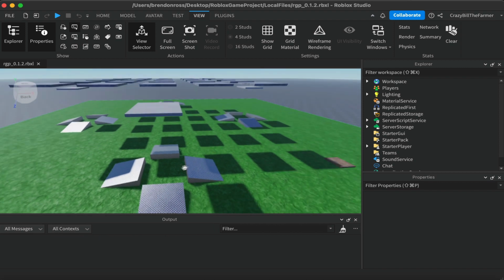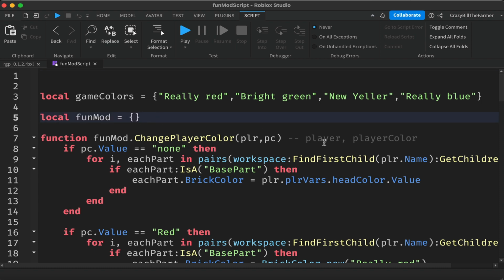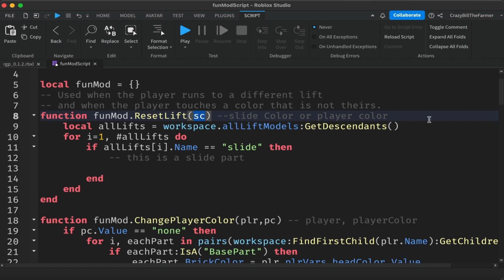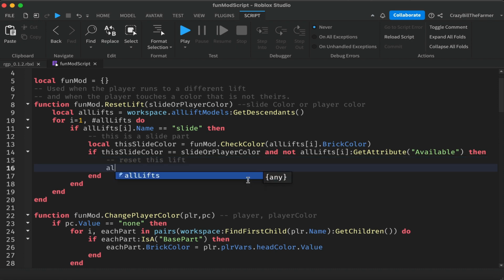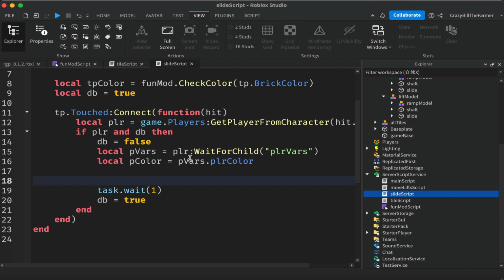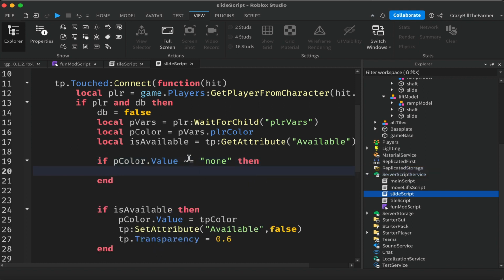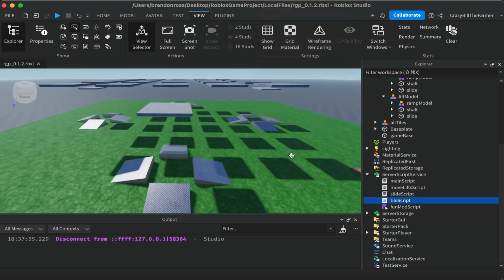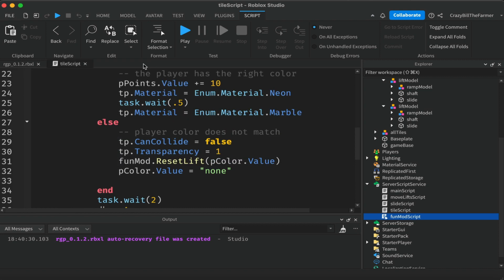Free Roblox Studio Course - Part 26 - How To Reset The Elevators